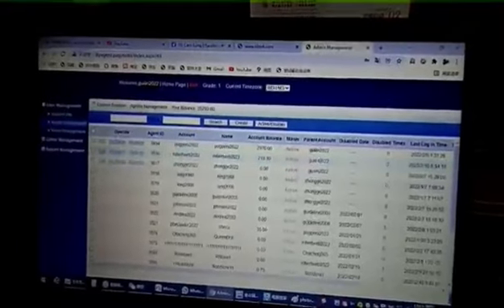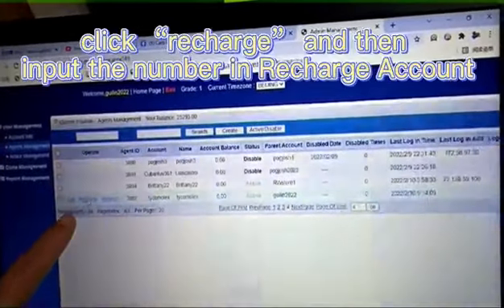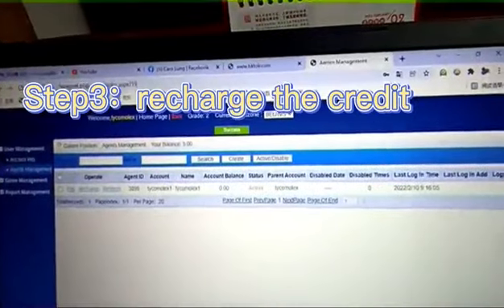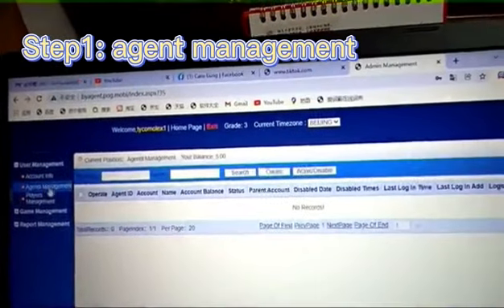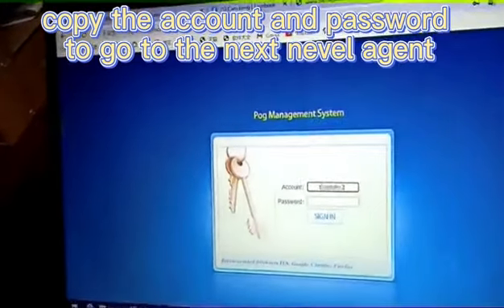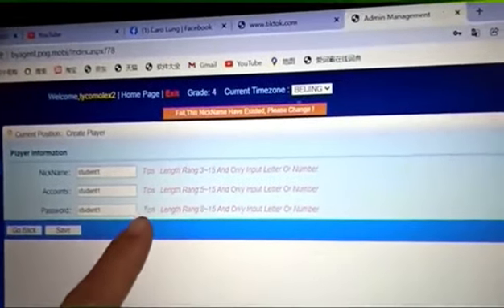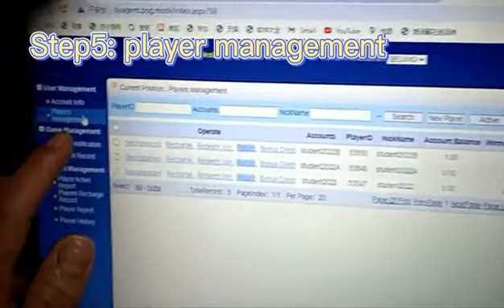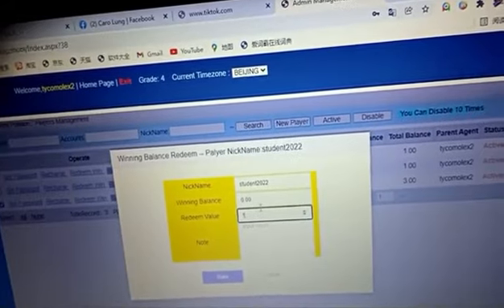CREDIT CHARGE VIDEO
POG online mobile game credit charge video training